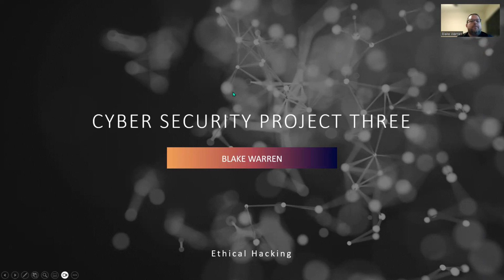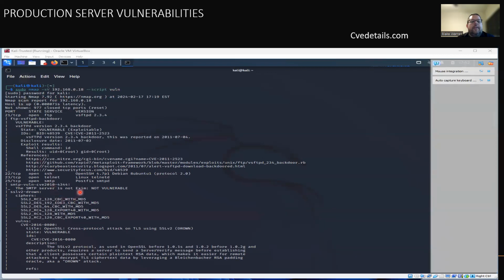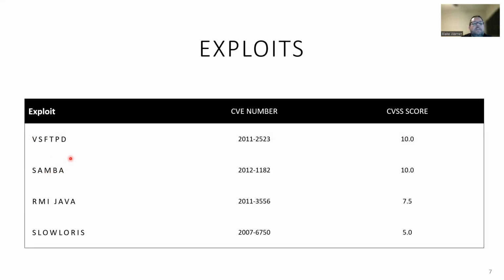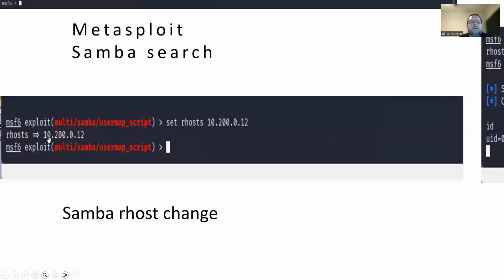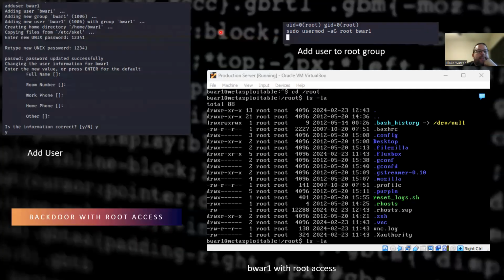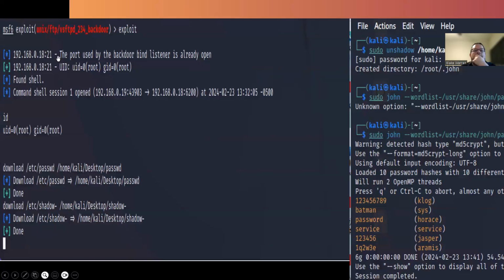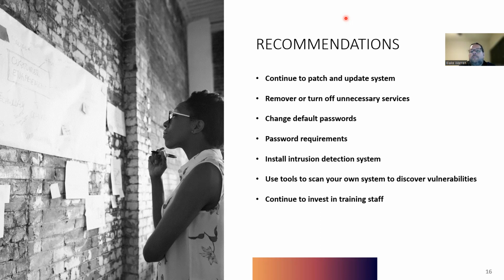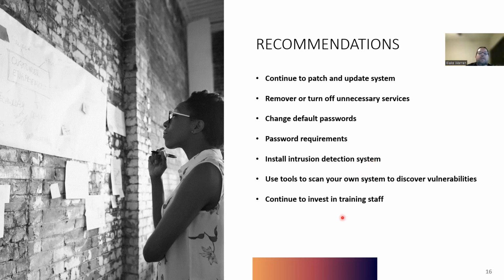Ethical Hacking Project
demonstrated the ability to scan a computer to
enumerate vulnerabilities, analyze those vulnerabilities for exploitability, execute exploits against a target computer, and create persistence.